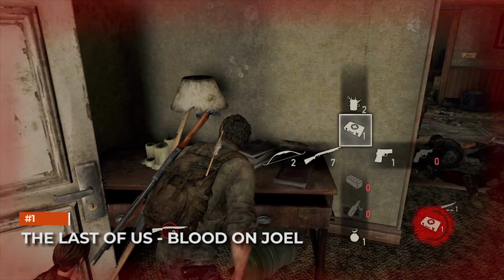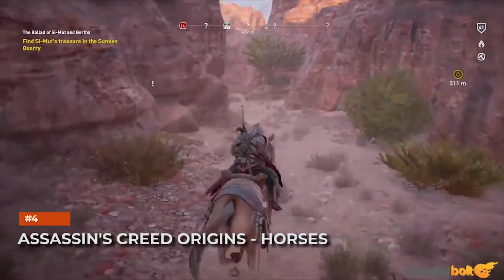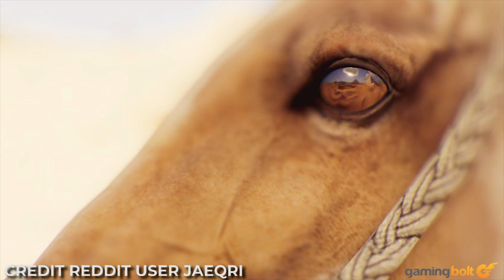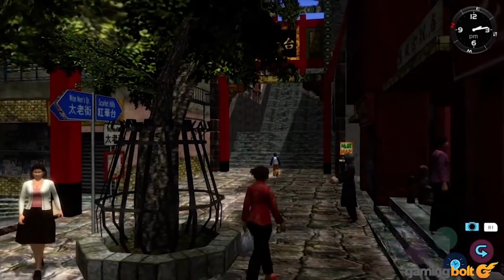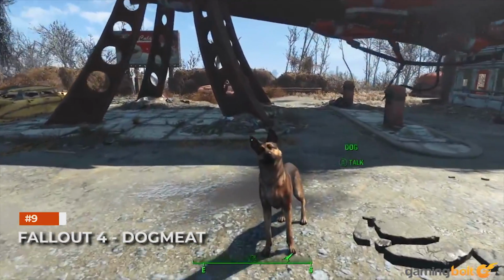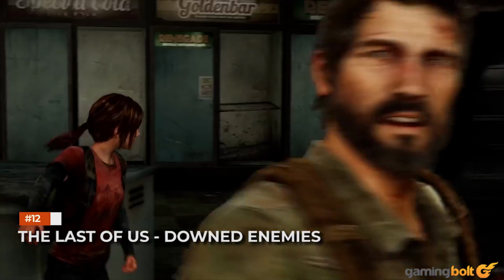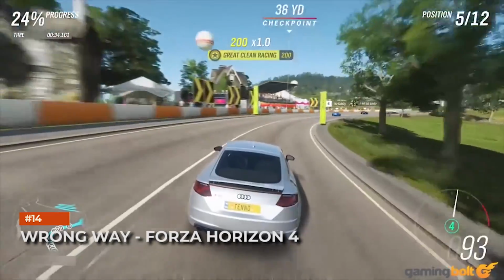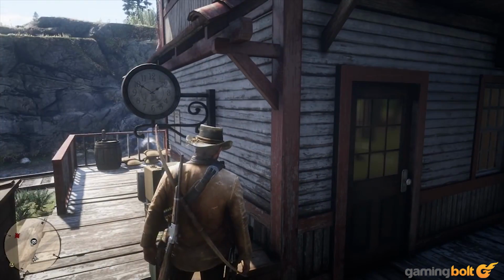15 Most Pointless But Insane Details You Will Find In These Games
Certain developers in our industry have a knack for cramming their games full of detail, allowing players to really immerse themselves in the worlds and environments they find themselves in.

And often, these developers go above and beyond, putting so much thought and tiny little details into these games- stuff that we might not even see or notice. Sure, that stuff is, in the grand scheme of things, pointless – to put it crudely – but when you find out about it, you can't help but be really, really appreciative that at least it's in there. In this feature, we'll be taking a look at fifteen such details.